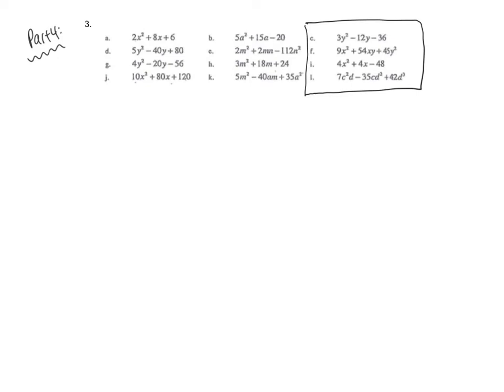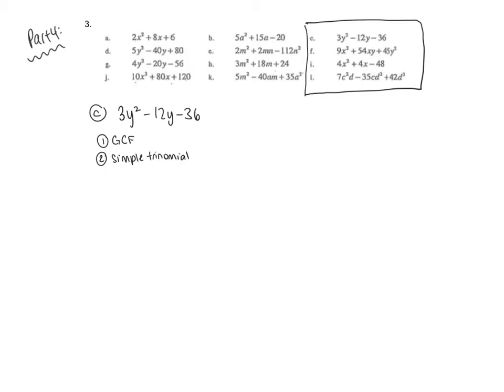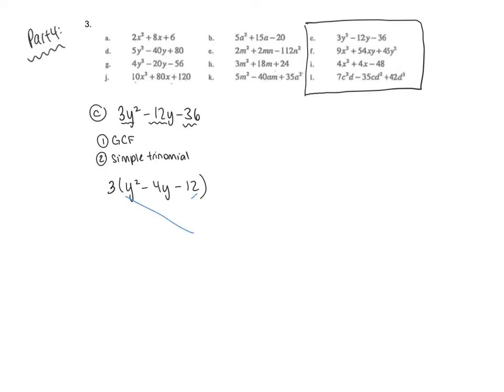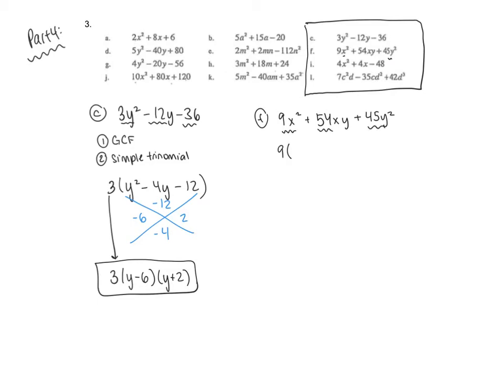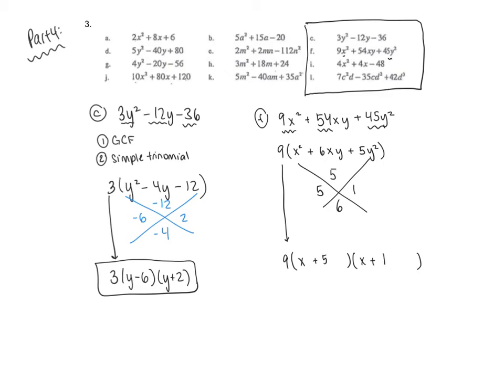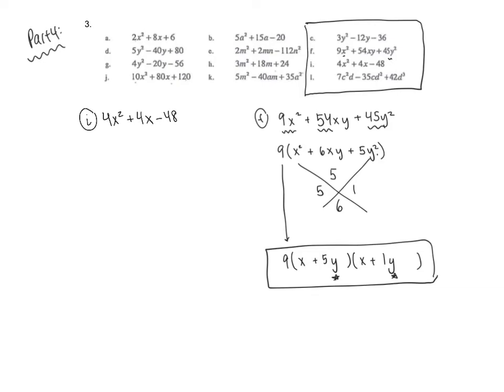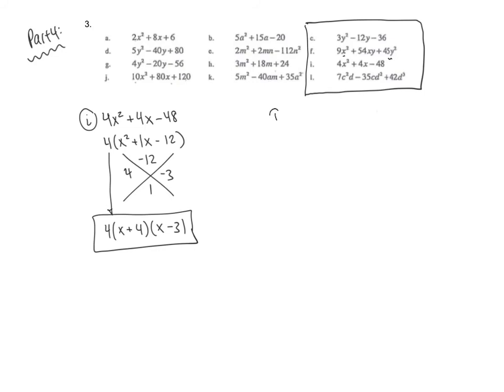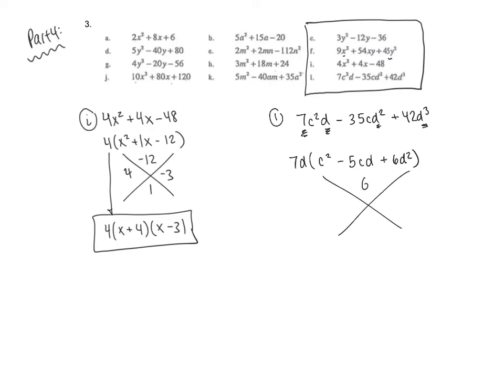B. Quadratic Expressions - Factored Form - Part 4 #3